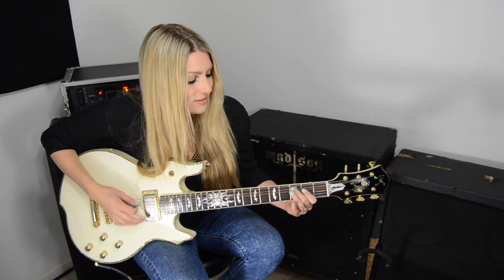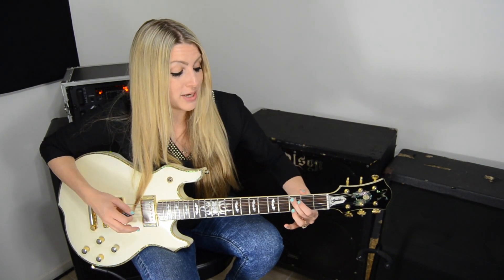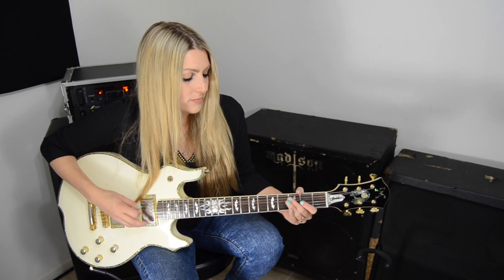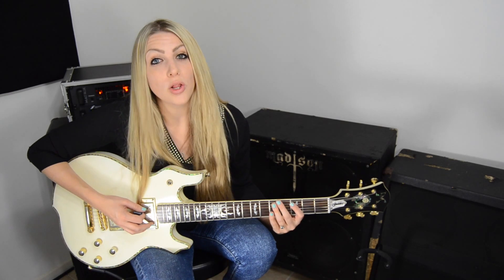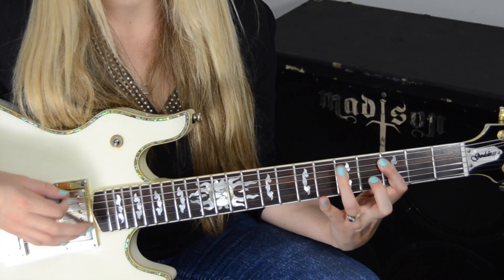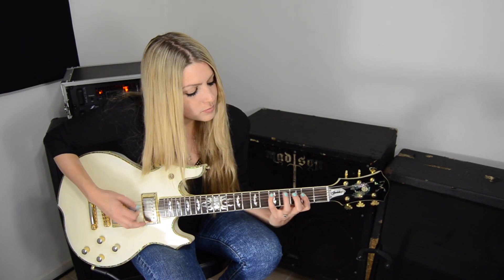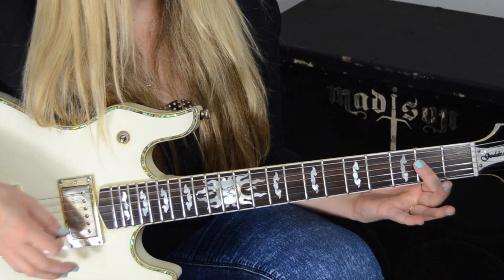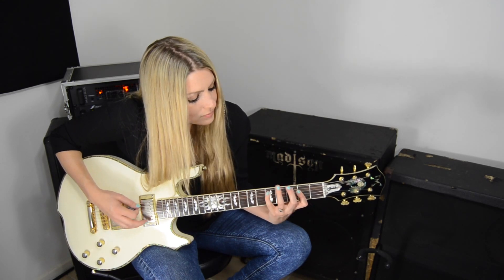How to Play Sweet Emotion - Awesome Aerosmith Guitar Lesson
Aerosmith is an American rock band from Boston whose hits have spanned decades. Dream On, Back in the Saddle, Walk This Way, Come Together, and Sweet Emotion are just a couple of those hits. In this cool lesson from Guitar Control, Stephanie shows you how to play Sweet Emotion on guitar.

Aerosmith is a blues based rock band whose lead guitarist Joe Perry approaches his solos and licks with a strong blues foundation. In this Sweet Emotion lesson, you get to hear how some of those techniques are applied in a rock setting. Stephanie takes you through this Joe Perry guitar lesson and shows you all the main Sweet Emotion riffs and how to play them note for note. You’ll learn how to play Sweet Emotion and the Sweet Emotion Aerosmith chords and licks that make up this cool Aerosmith classic. There are Sweet Emotion tabs that go with the lesson. Check them out to follow along.

Joe Perry and Aerosmith are classic rock legends. Learning how to play Aerosmith on guitar is a great way to really build some basic rock chord knowledge and get a handle on how to play easy rock riffs that sound great. The Sweet Emotion lick is a prime example of how a lick or riff can really make a song stand out. This is a recognizable riff you should have no trouble learning, even if you are just beginning to get into learning how to play guitar. Learn how to play Sweet Emotion by Aerosmith. This is an awesome Aerosmith guitar lesson that shows you an Aerosmith song everybody loves. Learn to play this Aerosmith classic and then check out some of the other great Aerosmith guitar lessons at Guitar Control. These are classic rock riffs that are relatively easy to learn and fun to play.